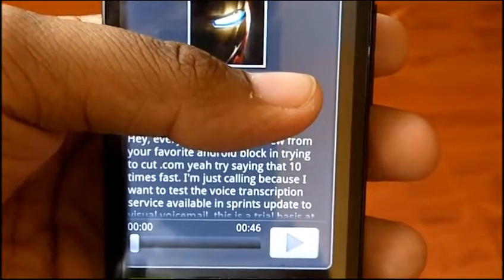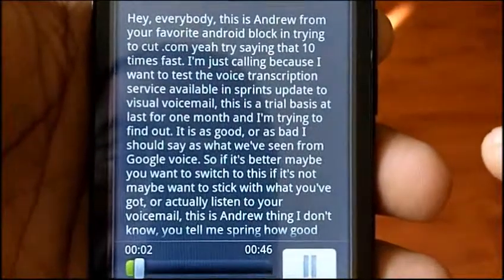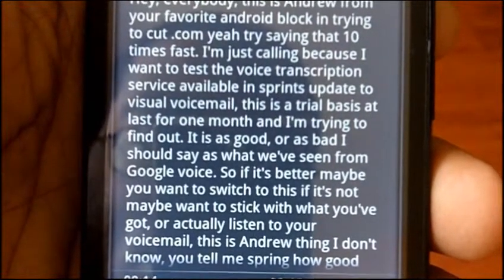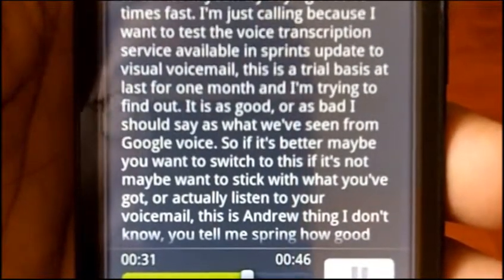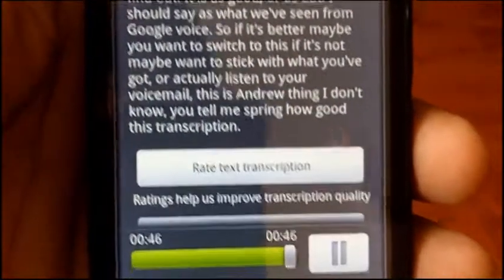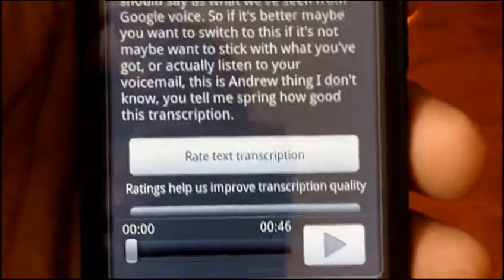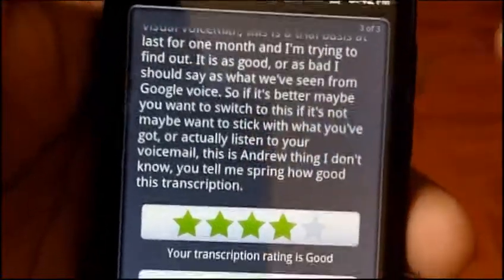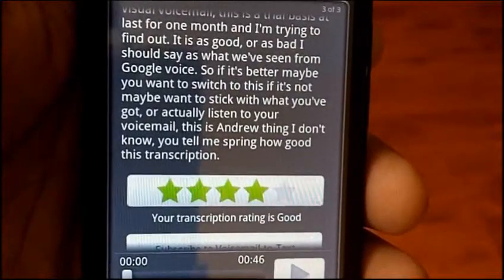Sprint Voicemail Voice to Text Transcription